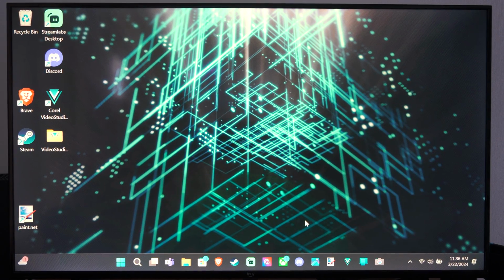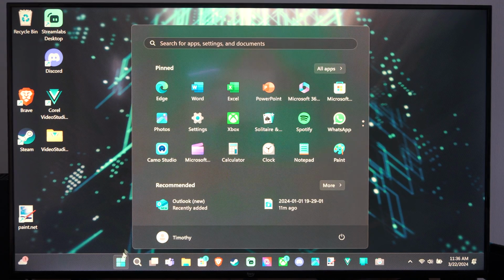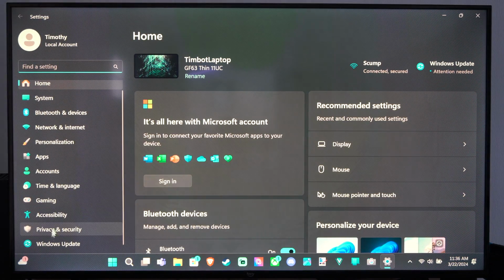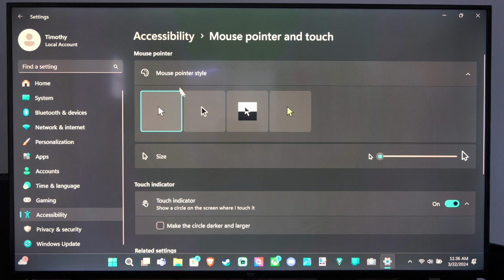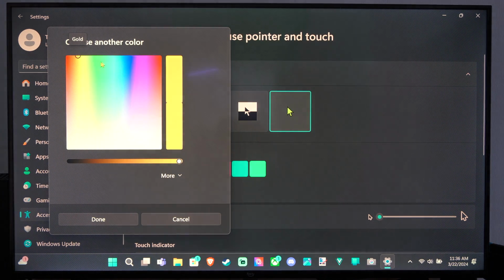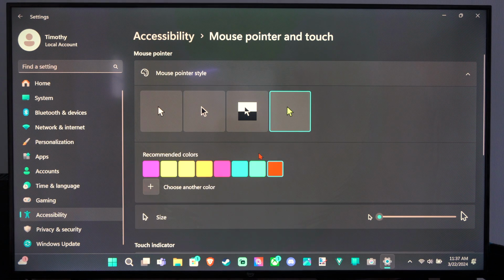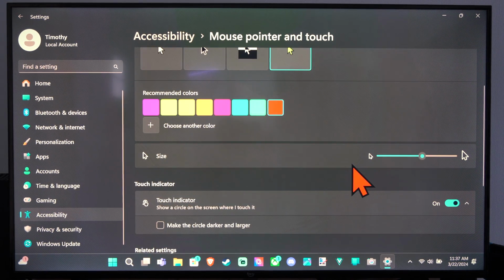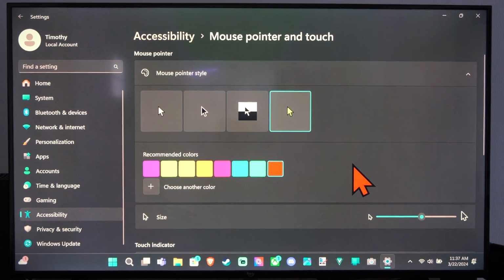How to Change the Size & Color of Cursor or Pointer on Windows 11 PC (Settings Tutorial)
Let’s customize your mouse pointer on Windows 11. You can adjust both the size and color to suit your preferences. Here’s how:

Open Windows Settings:
Press Windows + i on your keyboard.
Alternatively, right-click the Start button on your taskbar and select “Settings” from the menu that appears.

Navigate to Accessibility:
In the sidebar, click on “Accessibility.”
Select “Mouse Pointer and Touch”:
Here, you’ll find options to tweak your mouse pointer.
Adjust the Size:

Use the “Size” slider to make your mouse cursor larger or smaller.
Click the circle within the slider and drag it until your cursor reaches the desired size.

Choose a Pointer Style:
Under “Mouse Pointer Style,” you have four options:
White: Default option with a white cursor and black outline.
Black: Cursor is black with a white outline.

Inverted: Cursor color changes based on what it hovers over (e.g., white over a black background).

Custom: Pick a custom color by clicking the plus sign (“+”) next to “Choose another color.”

Apply Changes:

Once you’ve customized your mouse pointer, close Settings—your changes are already saved.